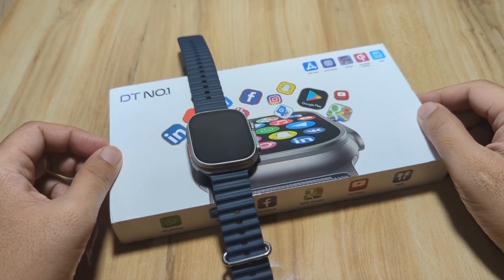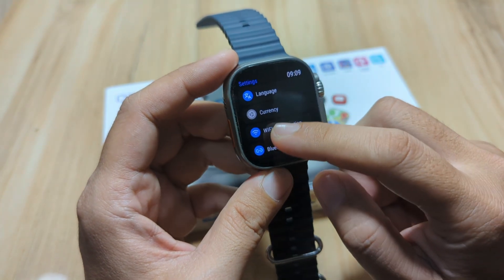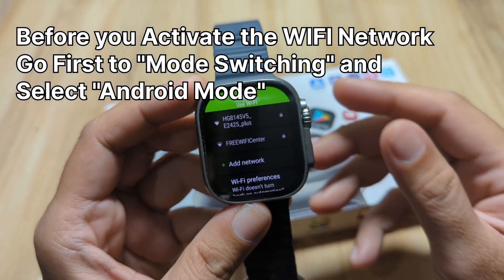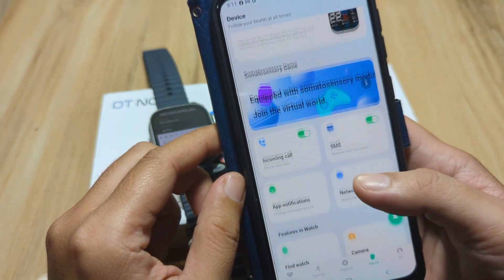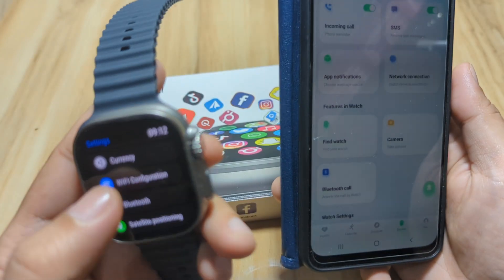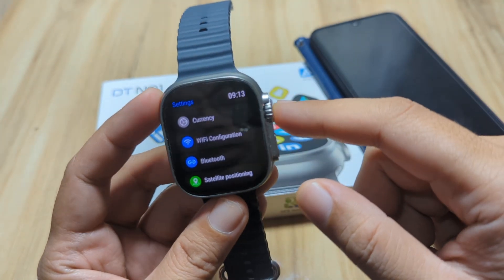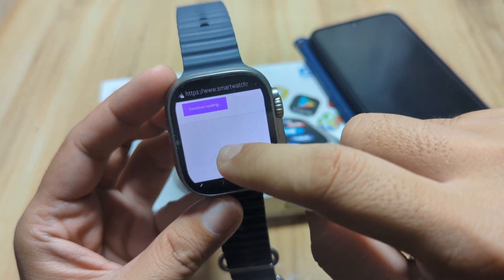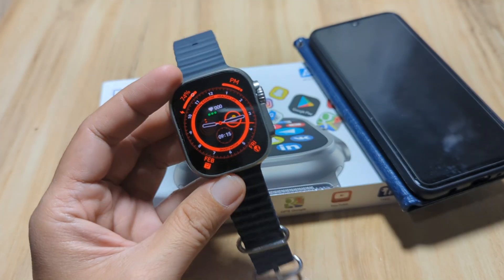How to Connect your Smartwatch to WIFI with DT Ultra 2 Smartwatch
Check out the steps on how to connect your smartwatch to WIFI connectivity with the DT Ultra 2 Smartwatch. WIth the WIFI, you can connect to the web without the need to pair your device with the smartwatch. Browse, download apps, and more with the independent WIFI connectivity.